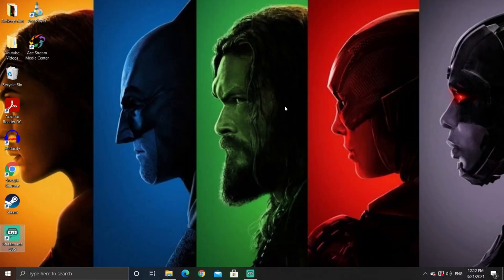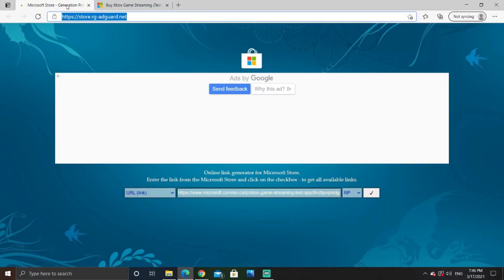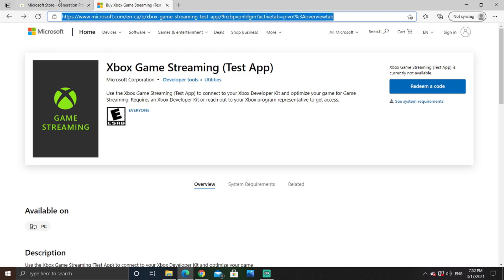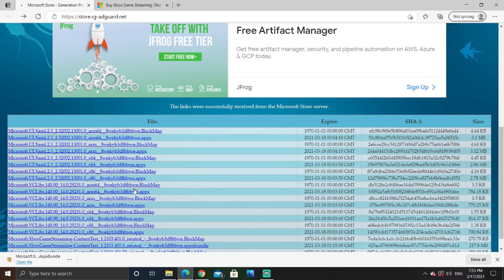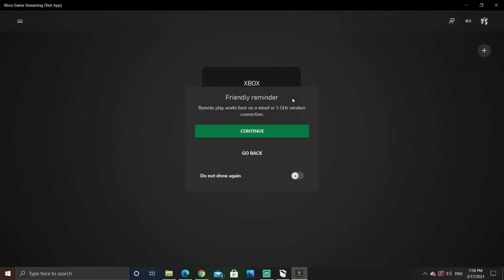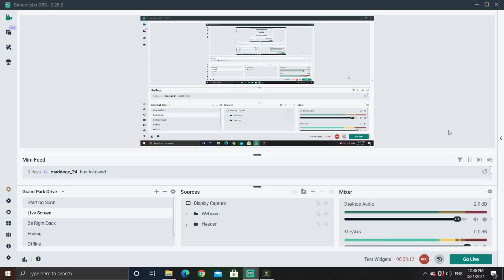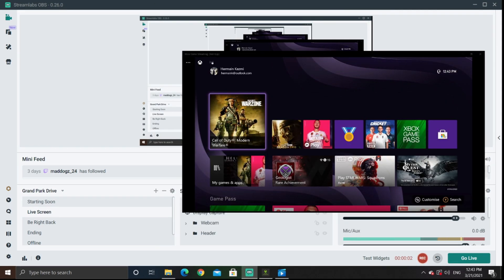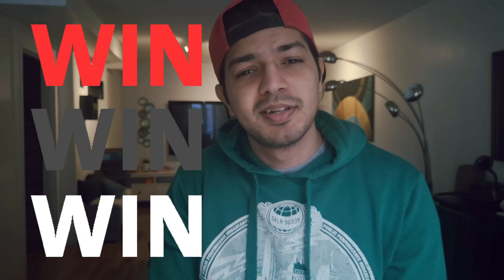How To Stream With Xbox Companion App - How To Stream Xbox One / X/ S Without A Capture Card To Obs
This video shows how to stream with xbox companion app. Incase you were wondering how to live stream without a capture card on canon m50, this video will explain the process of how to stream on xbox one. Have you asked yourself How to live stream on xbox without capture card?  or How to stream your xbox one via obs without a capture card? Well then you have come to right place.

how to stream with xbox companion app - how to stream your voice in the xbox companion app | xlumiero.

how to fix streaming lags in xbox app for windows 10... description tags: no capture card game streaming streamlabs obs xbox app ozgrillus facebook gaming obs facebook gaming slobs display capture xbox one connect xbox to laptop using hdmi cable connect xbox to pc connect xbox to laptop how to stream without capture card streamlabs obs tutorial how to use streamlabs on xbox no capture card streamlabs xbox no capture card stream xbox without capture card streamlabs xbox 2020 stream xbox without capture card 2020.
how to stream xbox one to pc with no lag!
how to easily stream xbox to pc without capture card, free xbox streaming app.
use the xbox companion app to livestream!

how to stream with xbox companion app,how to live stream without a capture card on canon m50,stream xbox to pc,how to stream on xbox console companion,easiest way to stream on xbox,windows 10 xbox app,windows 10 xbox,tips,streaming,gaming,first time,twitch,overlay,start,stream doctor,live,how to stream of twitch,how to stream on pc,how to stream,twitch stream for beginners,streamlabs obs tutorial,setting up streamlabs for twitch,capture,stream without capture card